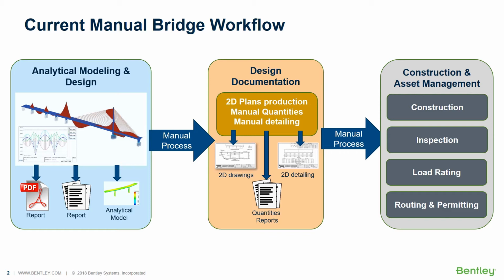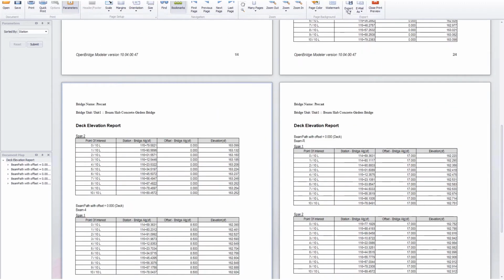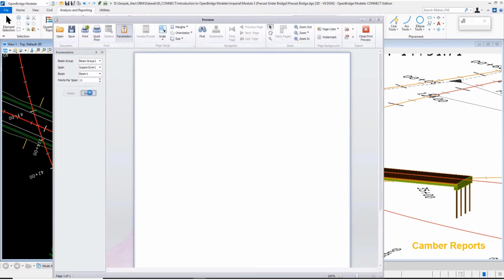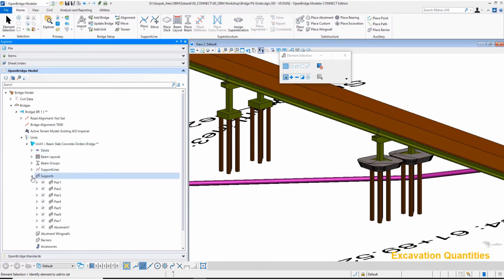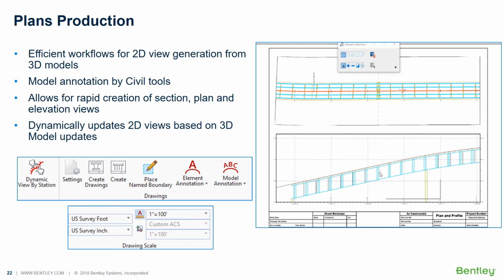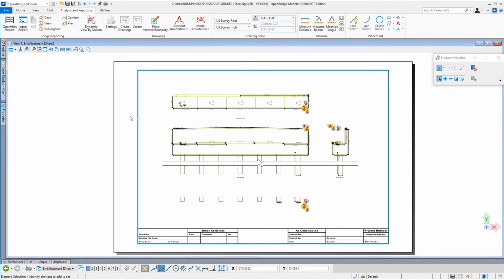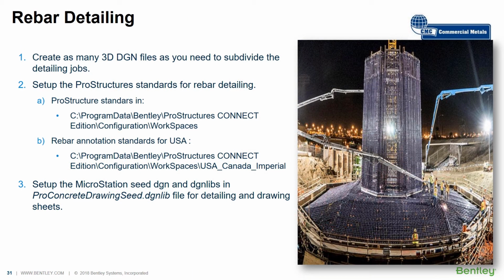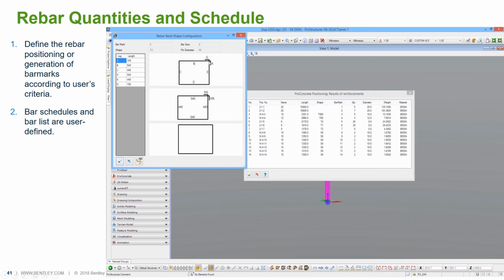Plans Production Tools in OpenBridge Designer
This meeting of the Bentley Bridge Special Interest Group (SIG) addresses the multiple tools available in OpenBridge Designer for producing reports and plan sheets.